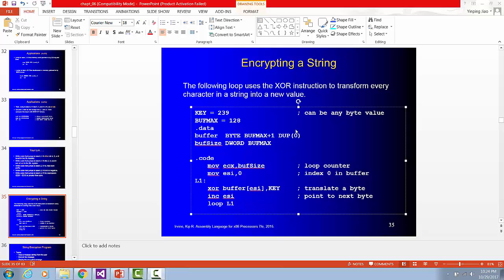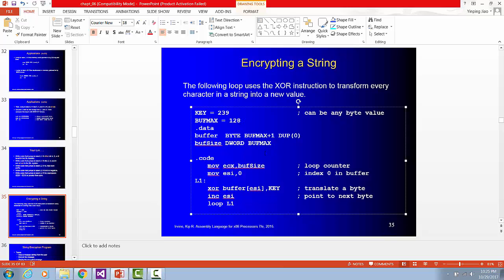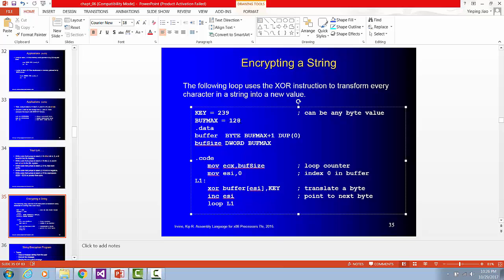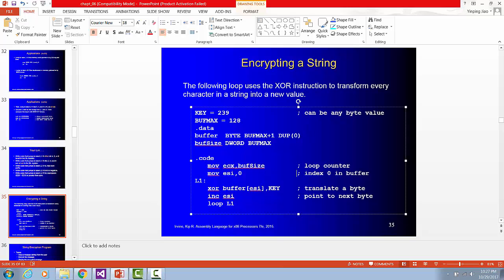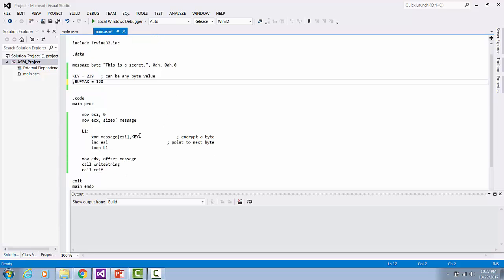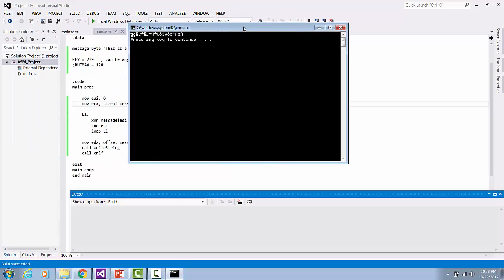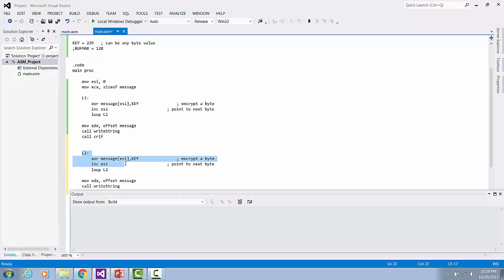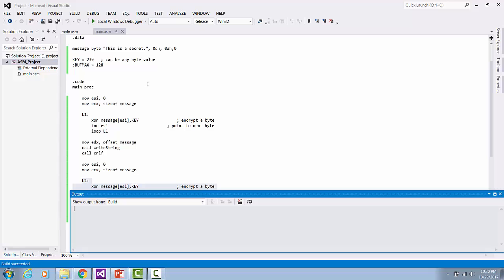Encrypt a String